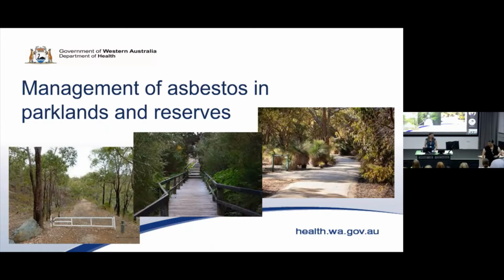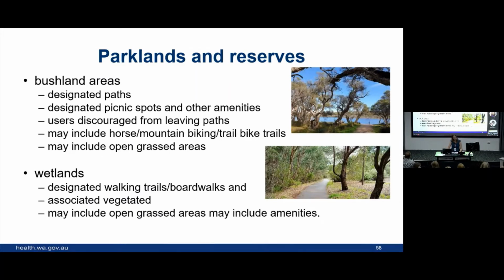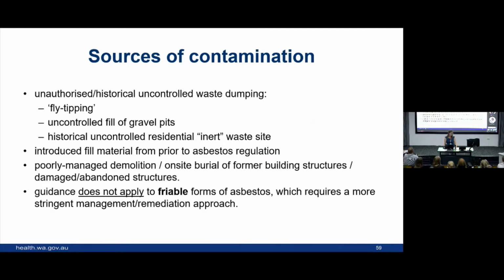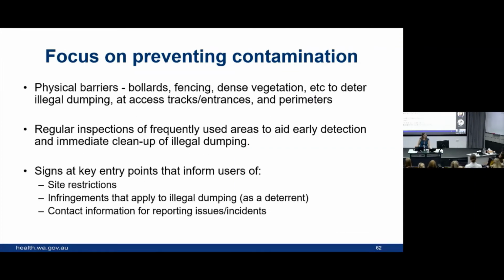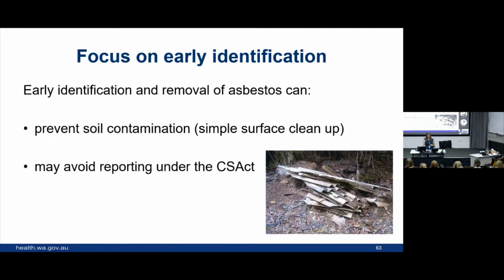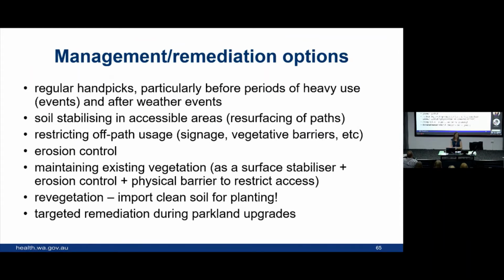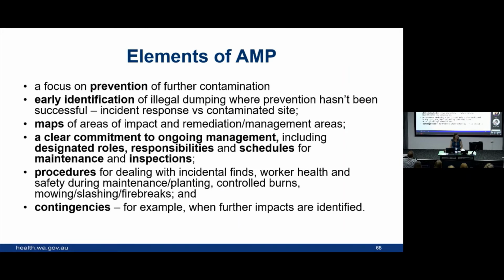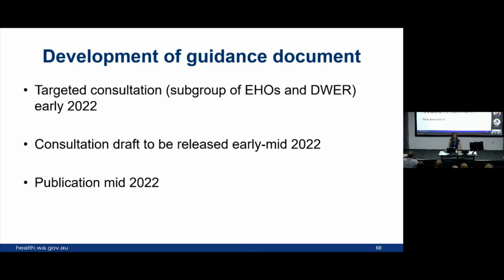Management of asbestos in parklands and reserves – DoH